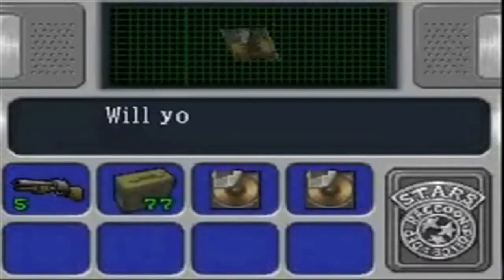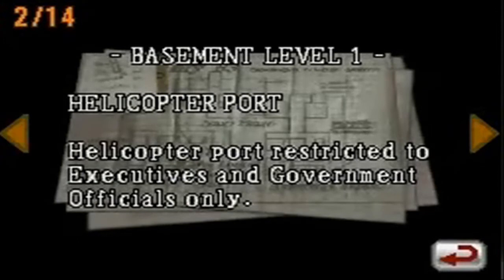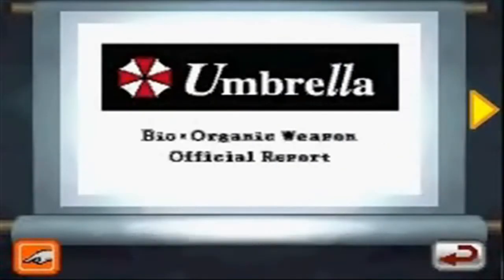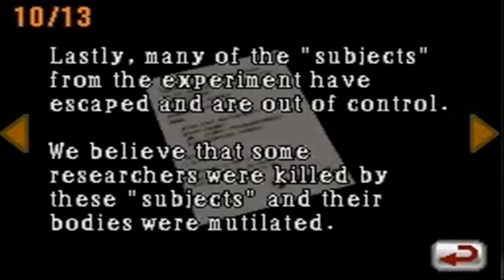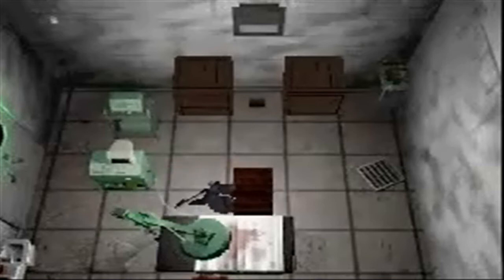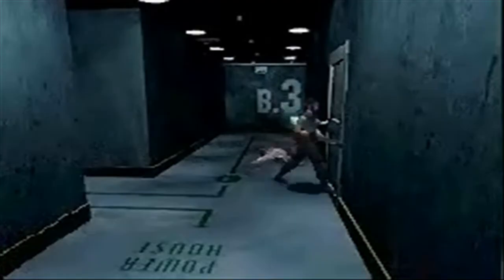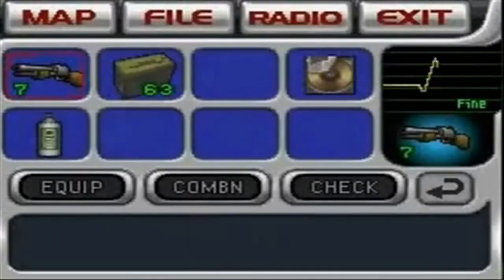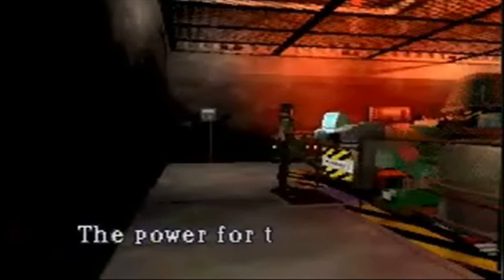Let's Play Jill Classic Resident Evil DS Episode 8: A Lab of Secrets, and Doom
The shocking revelation of Resident Evil: there's a fucking lab under this place!?

Yeah well we still got a few loose ends to tie up and it ain't over till a certain monster sings...or drops dead.